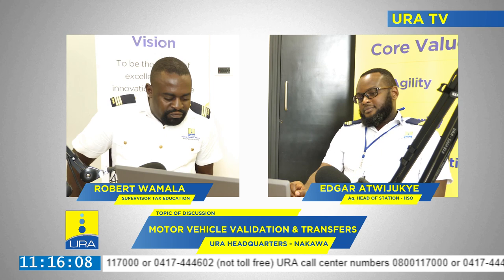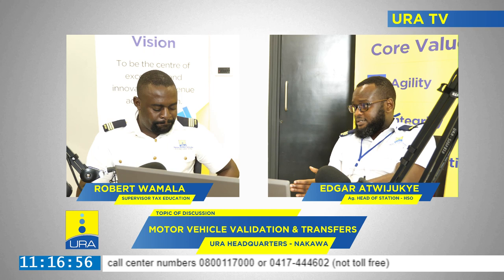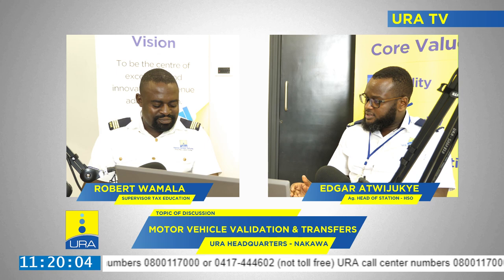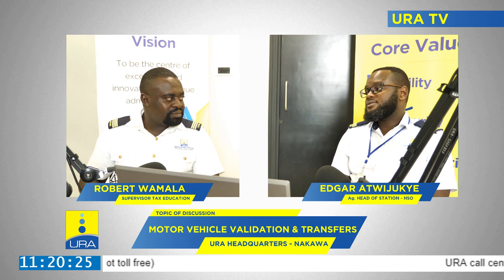URA Tax Education Webinar on MOTOR VEHICLE VALIDATION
Motor Vehicle Validation is a process where a motor vehicle owner captures the details of an old log book into the URA online motor vehicle register to acquire a new log book.

In this URA TaxEducation webinar, Robert L Wamala our Tax Education Expert had a conversation with Edgar Atwigikye , our team lead of licencing on everything to do with motor vehicle licencing.